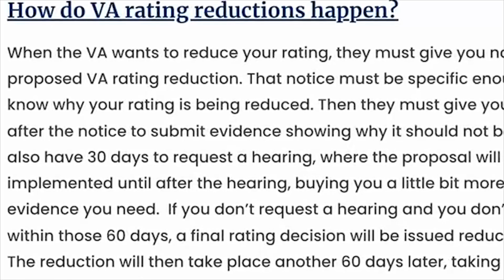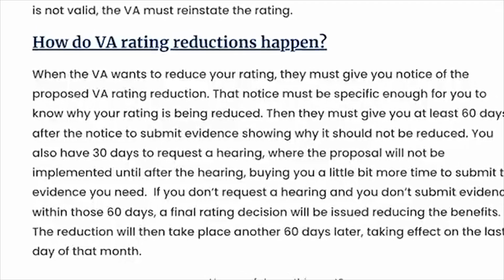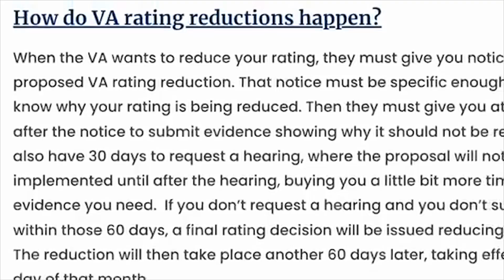VA rating reductions and how to fight them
Veterans who receive disability benefits from the Department of Veterans Affairs (VA) may have their ratings reduced by the VA for a variety of reasons. A rating reduction means that the amount of compensation you receive each month will be decreased, which can greatly impact your financial stability and quality of life.

In this guide, we will discuss why the VA reduces ratings, how to prevent a rating reduction, and what steps you can take to fight a rating reduction if it does occur.

There are several reasons why the VA may reduce a veteran's disability rating. These include:
Improvement in the veteran's condition: The VA is required by law to periodically review a veteran's disability ratings to ensure that they are accurate and reflect any changes in the veteran's condition. If there is evidence that your condition has improved, the VA may decide to reduce your rating.

Failure to attend scheduled examinations: As part of the VA's duty to review ratings, they may schedule you for routine medical examinations. If you fail to attend these exams, the VA may assume that your condition has improved and decide to reduce your rating.

Fraud or misrepresentation: If the VA discovers that a veteran has committed fraud or misrepresented their condition in order to obtain higher ratings, they may reduce or revoke those ratings.

Change in law: The VA may also reduce ratings if there is a change in law that affects the criteria for a particular disability rating. This can happen if new evidence emerges or if there are changes to VA regulations.

How Can You Prevent a Rating Reduction?

The best way to prevent a rating reduction is to make sure your disability ratings accurately reflect the severity of your conditions. It's important to provide as much evidence as possible when applying for benefits and attending all scheduled medical examinations.

You can also prevent a rating reduction by staying informed about changes in VA regulations and laws that may affect your ratings. If you receive notification of a proposed rating reduction, it's important to act quickly and gather any additional evidence or information that may support your current ratings.